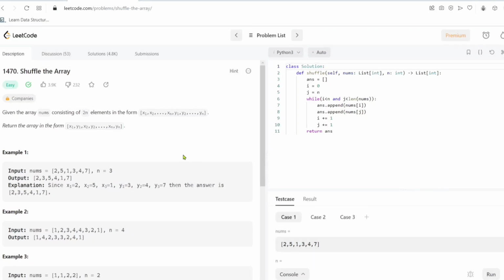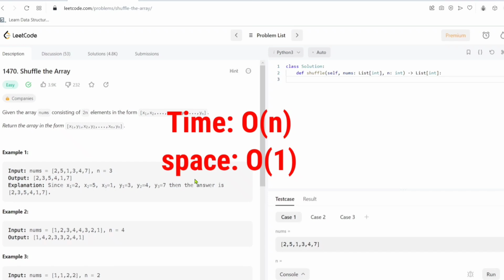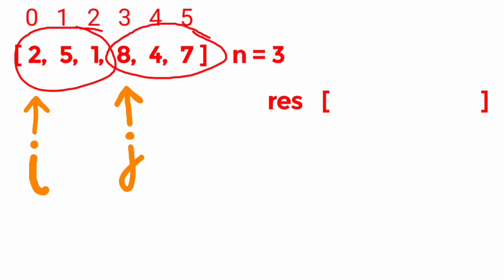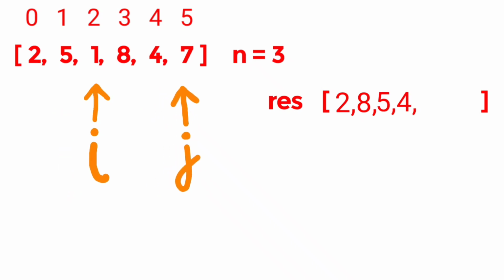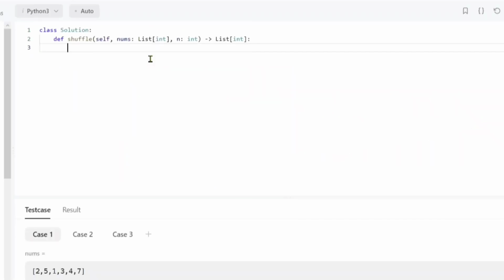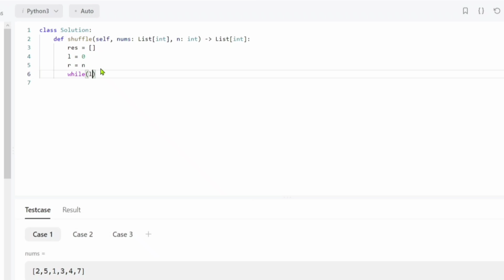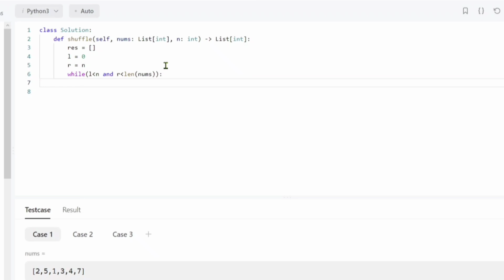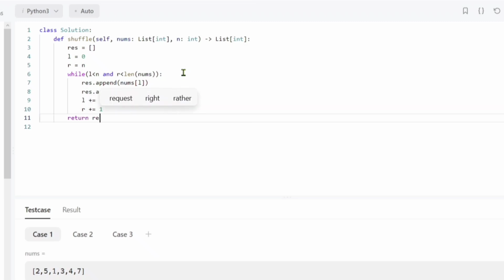Shuffle the Array - daily leetcode problem - leetcode 1470 - in python - google interview question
Shuffle the Array python solution with Time complexity O(n) and space complexity O(1) using python

leetcode problem 1470 using python